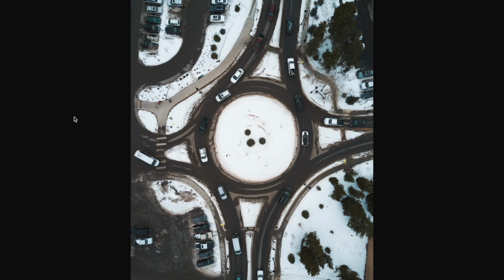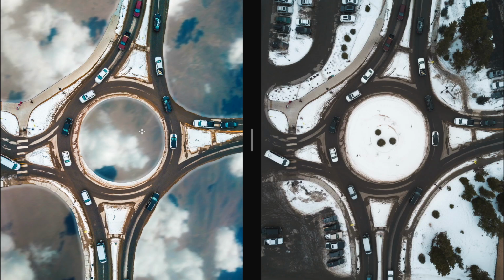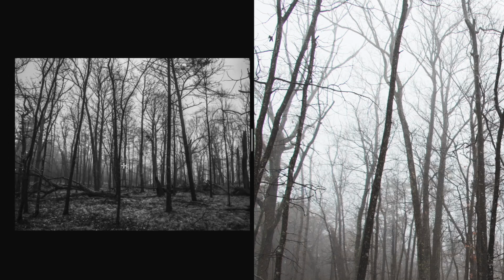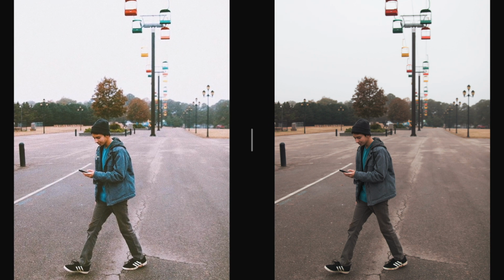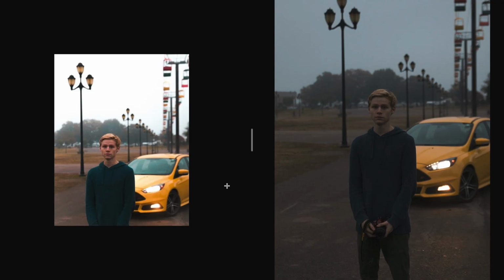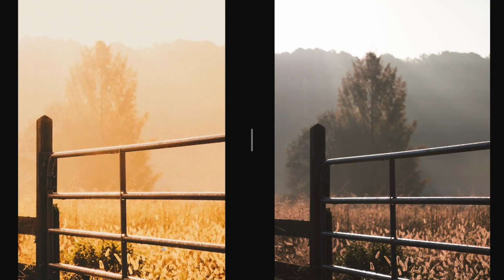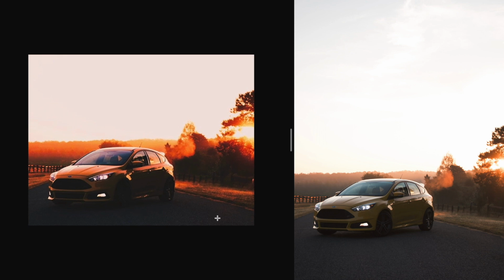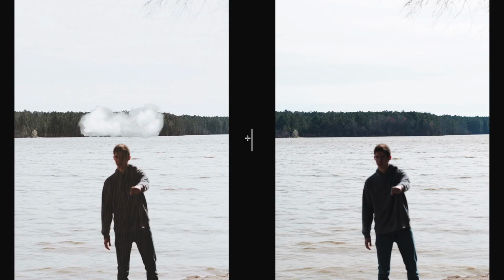YOU EDITED MY PHOTOS PLEASE WATCH